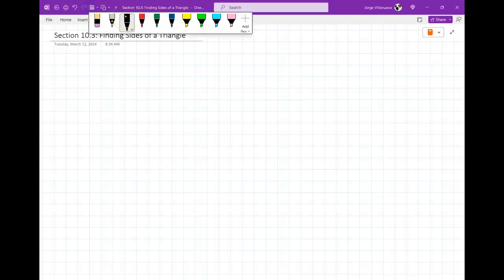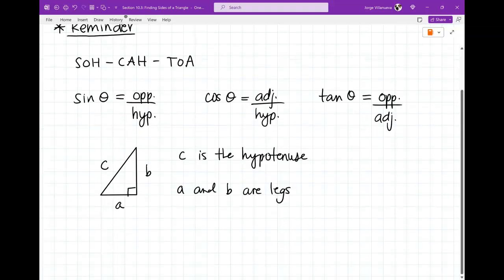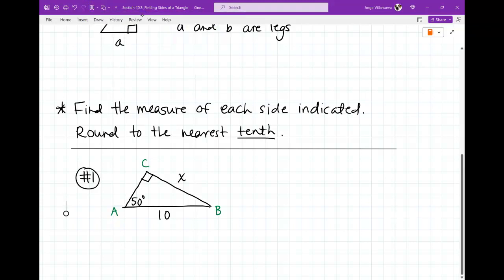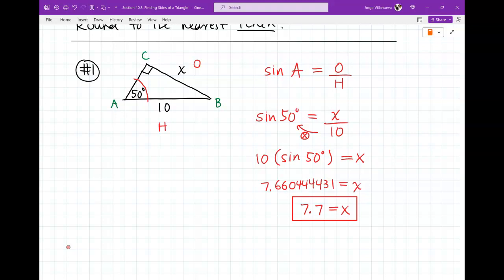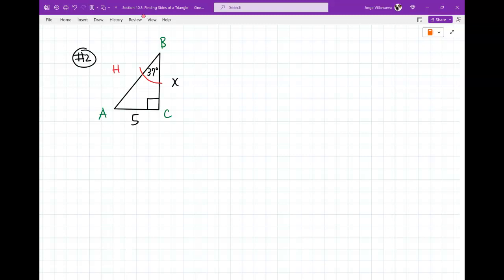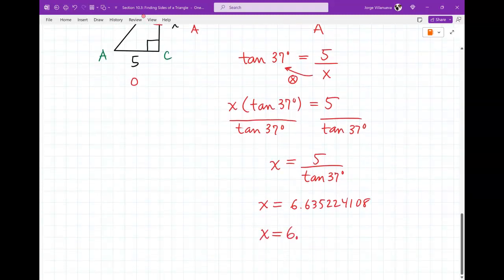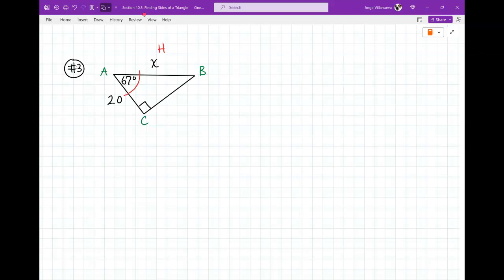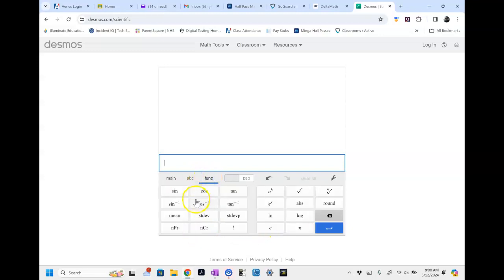Section 10.3: Finding Sides of a Triangle